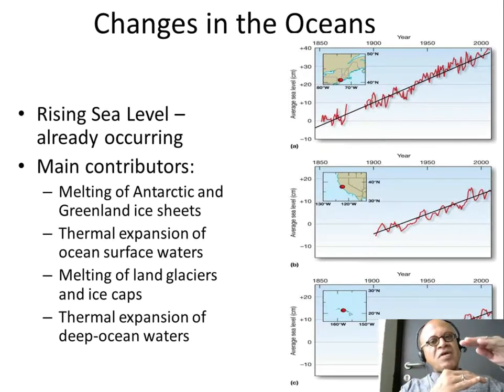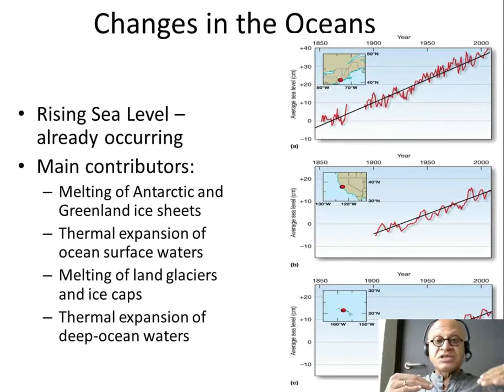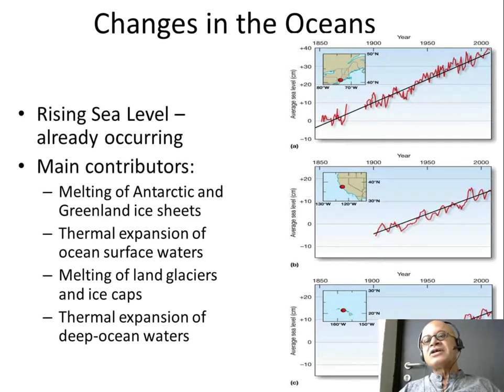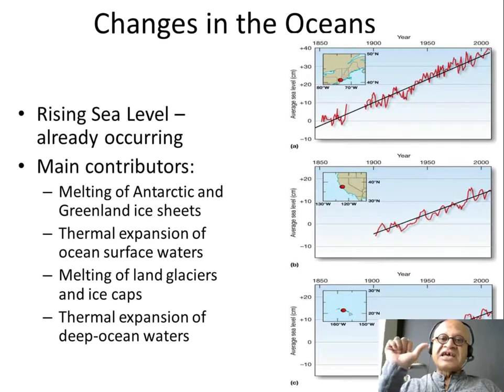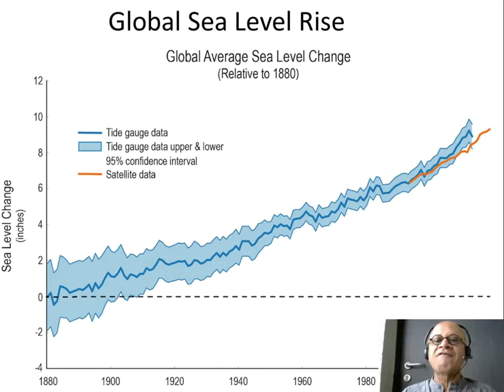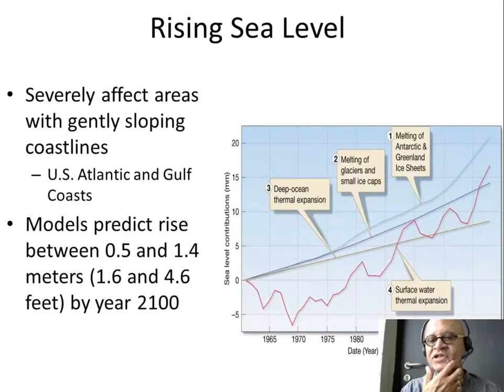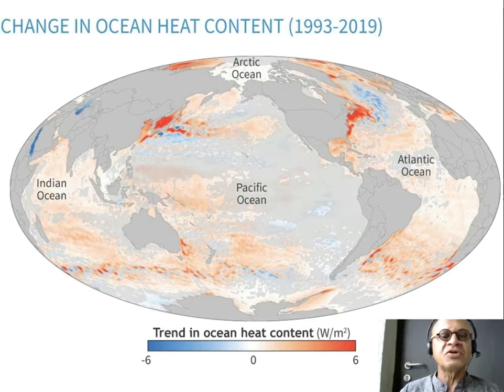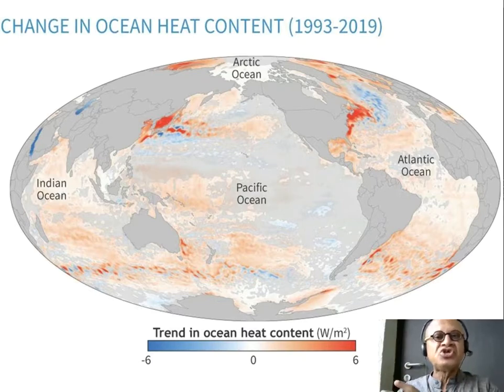36 Sea Level Rise and its Patterns